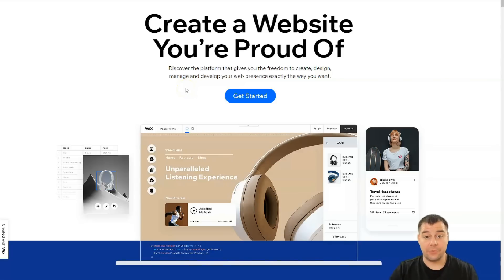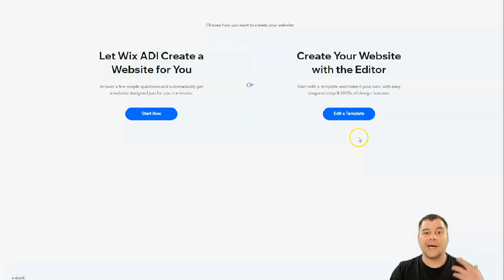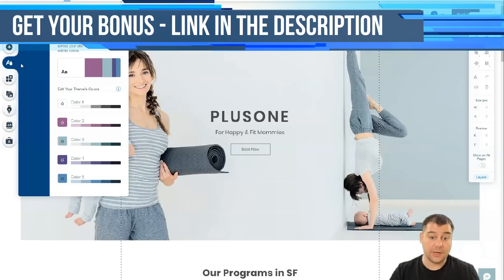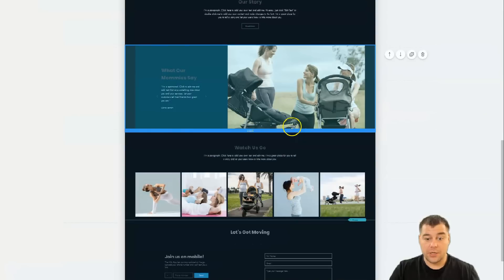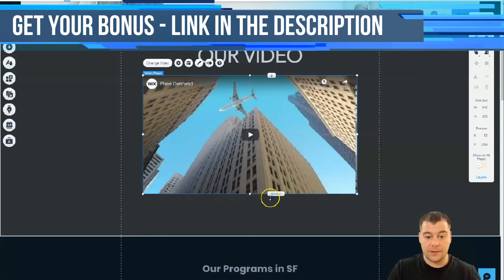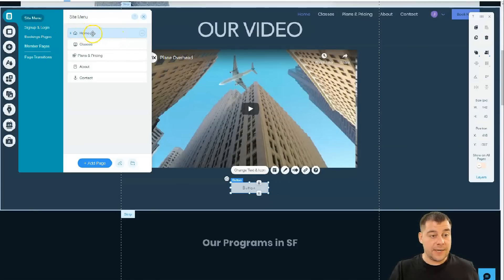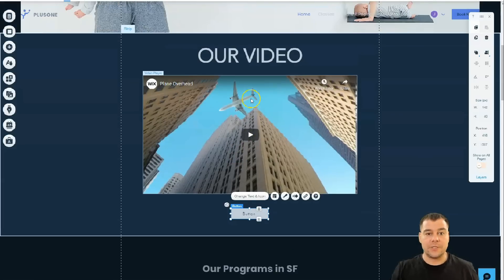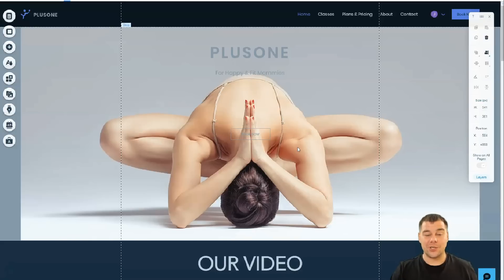Wix - Wix Tutorial For Beginners - How to Create a Website in 13 Mins ✅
00:01 intro
02:12 How to Create a Website in 13 Mins
05:23 How to Use WIX Website Builder
07:02 What is WIX
09:11 Website in 15 Minutes
12:22 WIX Guide
13:36 Outro
Welcome! You’ll discover how to create a website with Wix Guide and how to build a website for free step by step..

Want to use the Wix Website builder you just created to get your first subscribers FAST ? Join to our channel now!